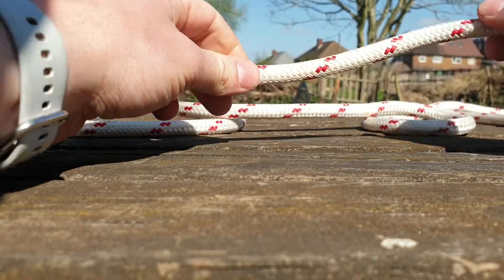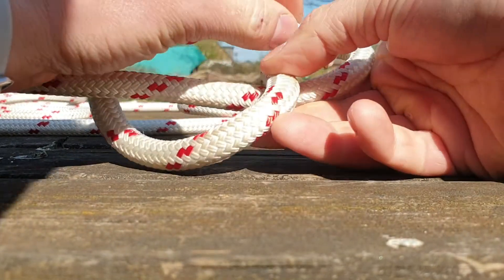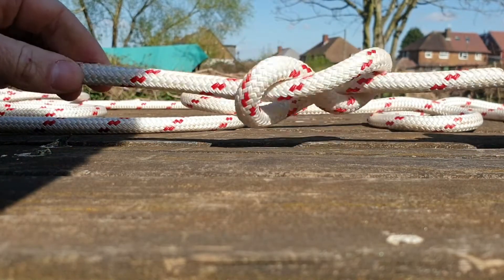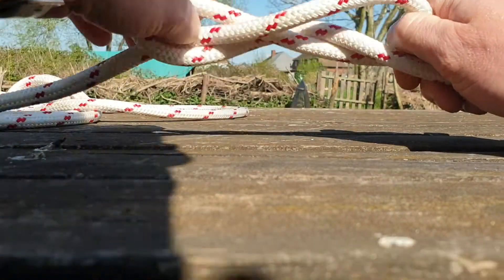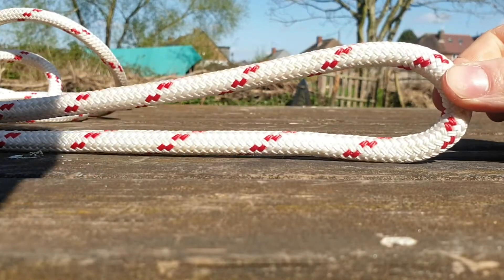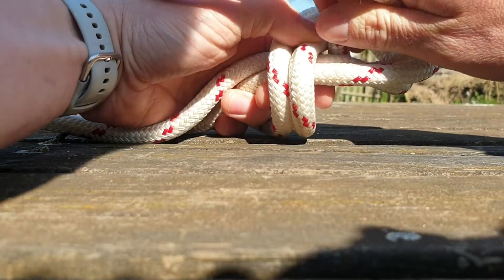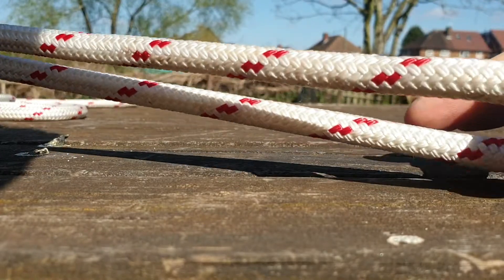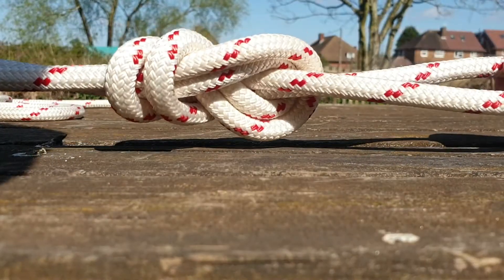Knot Tutorial - Figure 8 Knot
The Figure Eight is a very common knot that can be used as a stopper knot. This knot is frequently used in climbing and stops the mechanical device from running off the end of the rope.